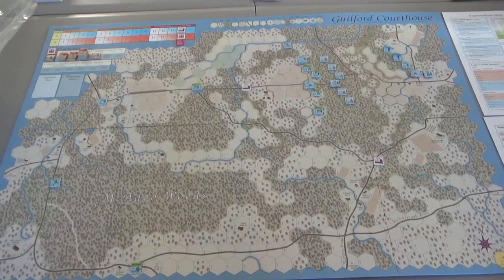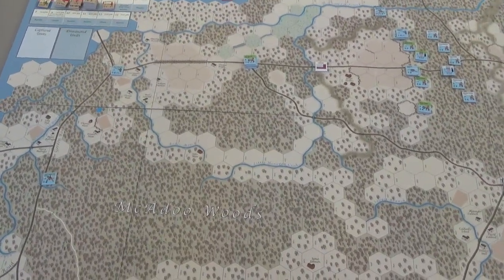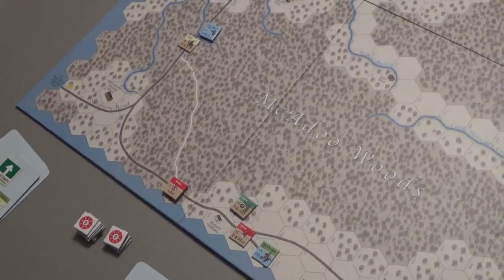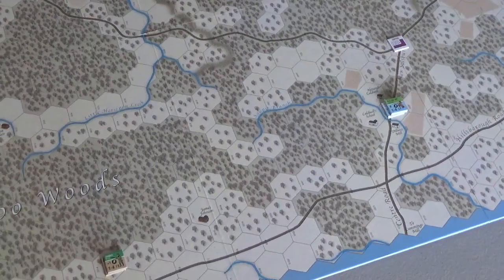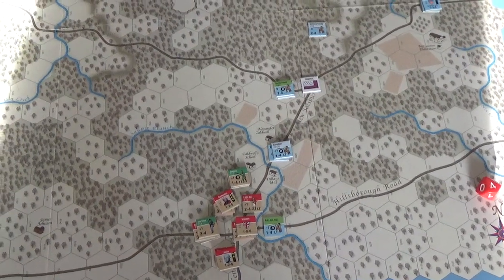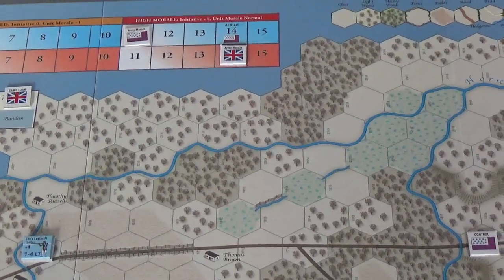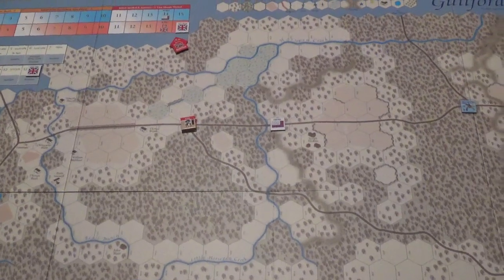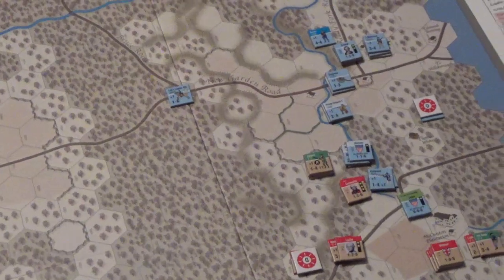Guilford Courthouse AAR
A quick first time play.